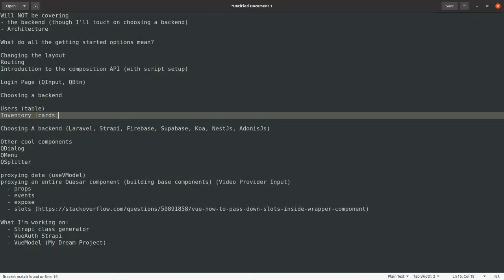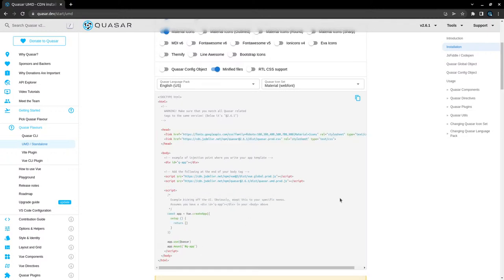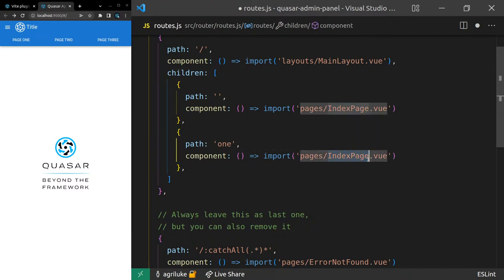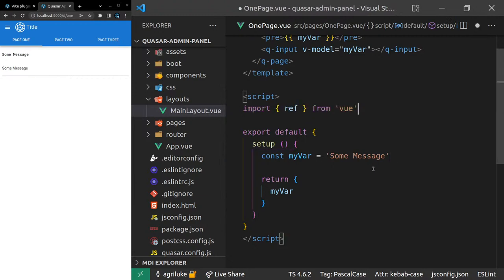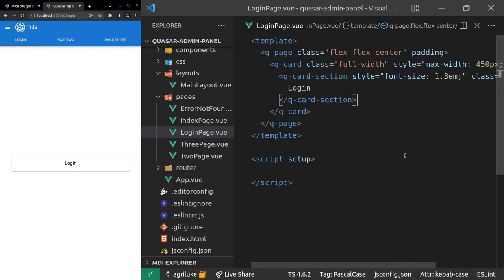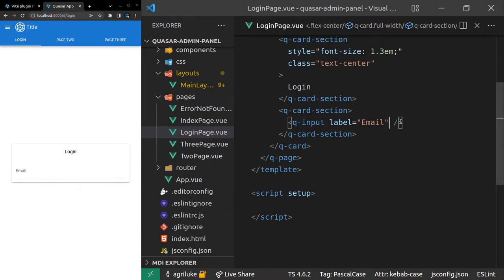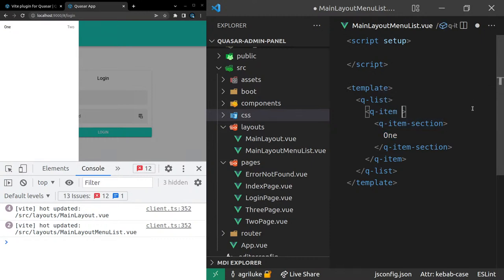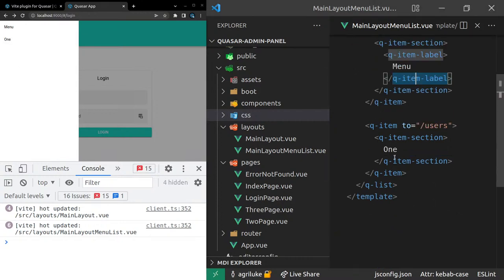Quasar Live Coding Sesh - Getting Started With Quasar Vite CLI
We need a new resource for getting started with Quasar and Vite!
I'm a little short on time these days as I'm working on other exciting Quasar projects but...

thought I'd knock out a quick live session on using Quasar CLI with Vite, and I think many will find it useful!